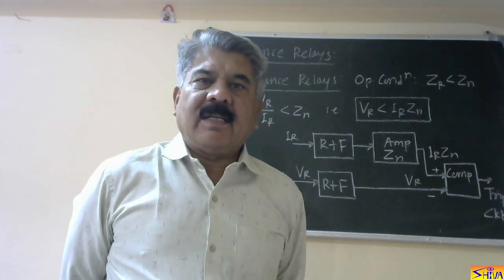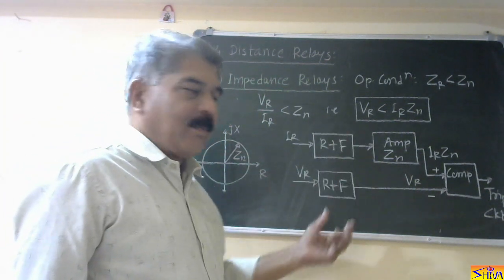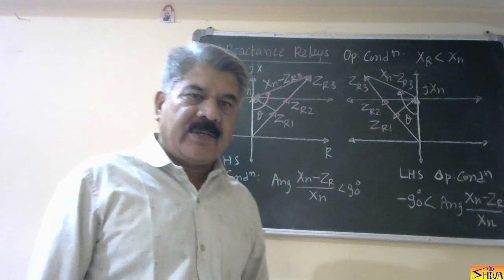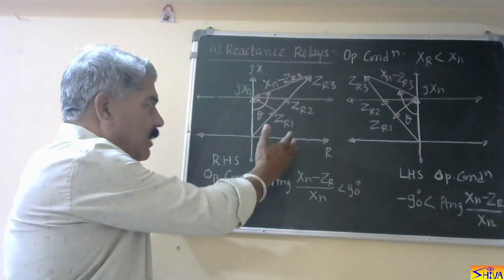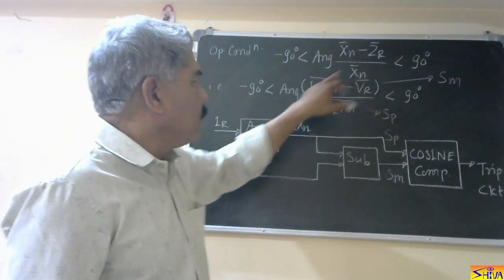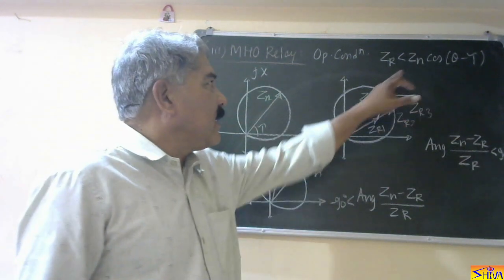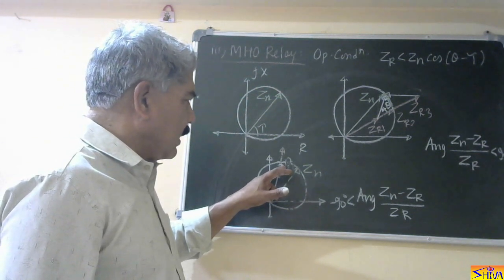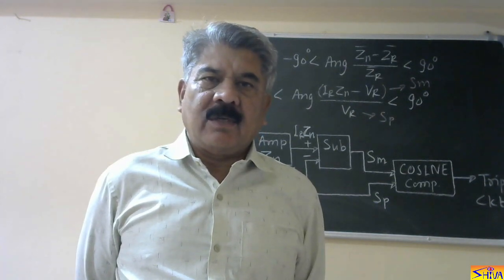Power System Protection: Lect-84: Generation of Static Distance Relays by COSINE Comparator.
Static distance relay characteristics can be realized by phase comparators as well as amplitude comparators. This video lecture explains realization of reactance and mho relay characteristics using COSINE phase comparator.